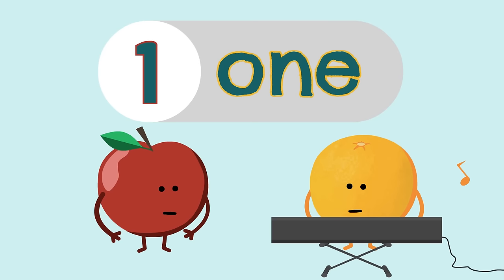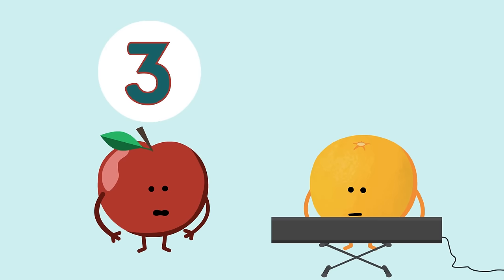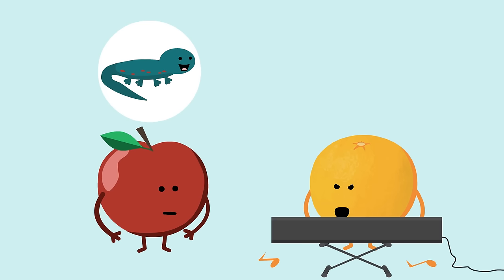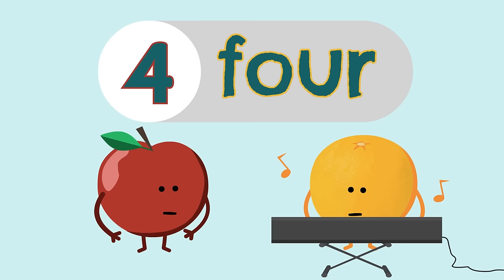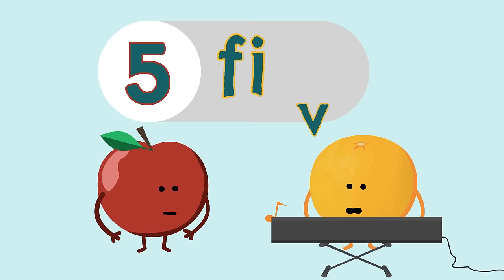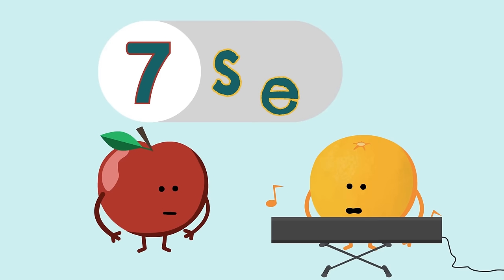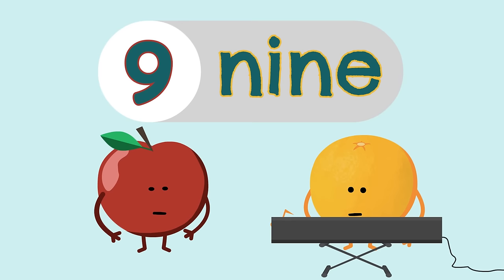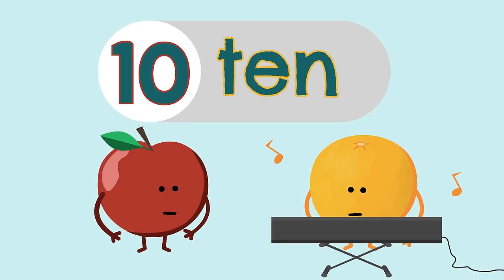The Spelling the Numbers Song | Counting Songs | Scratch Garden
You may be able to count but can you SPELL the numbers too? The Spelling the Numbers Song teaches you all about spelling the numbers one to ten in English.

This is more than just a counting song, it is also a fun spelling song! Whether you are learning to count or teaching ESL, this video will help you to practice and remember how to use the correct letters that make up number words.